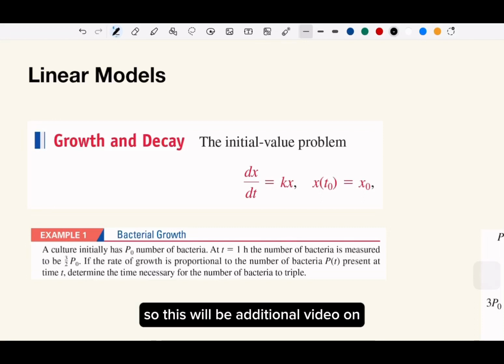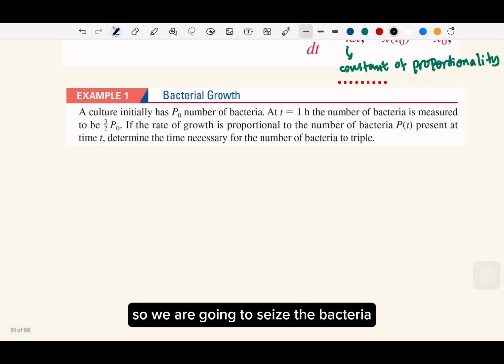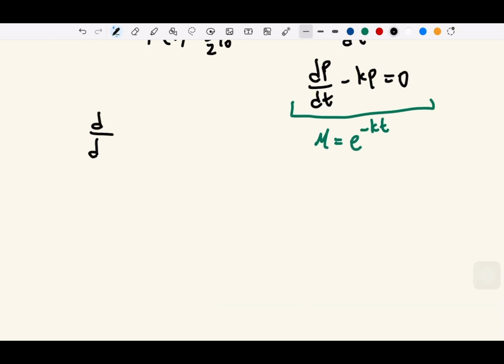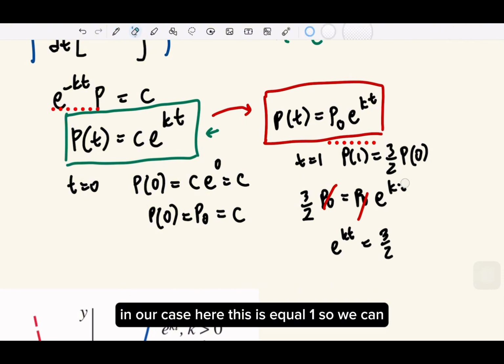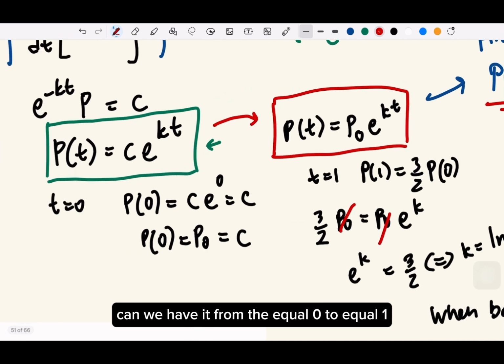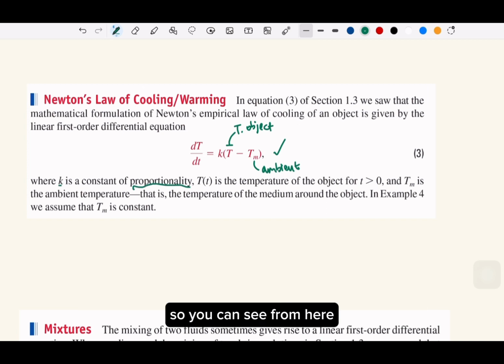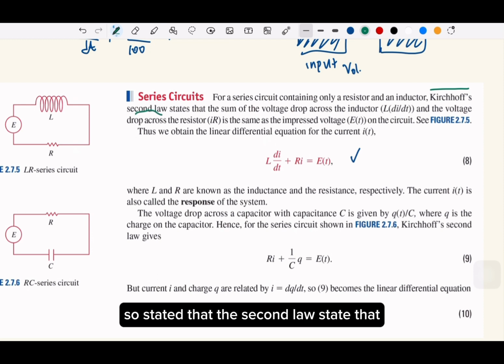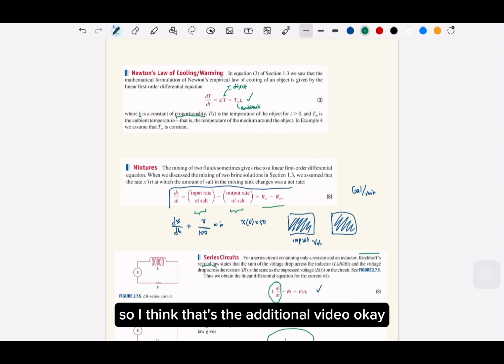Engineering Math I (112) - additional video on linear models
This is additional video on Engineering Math I class on linear models